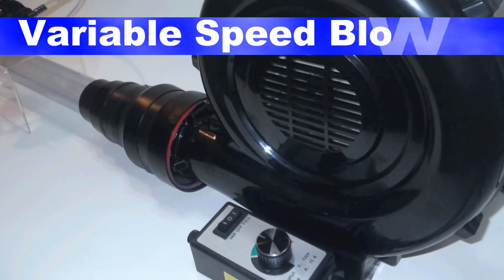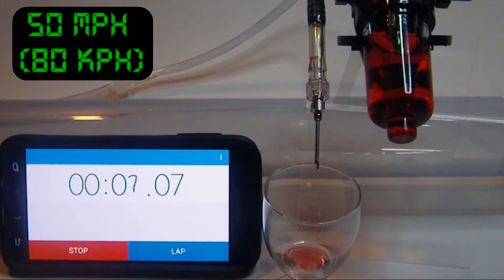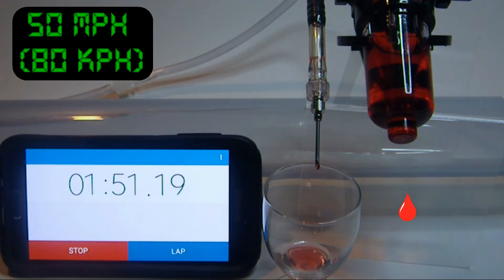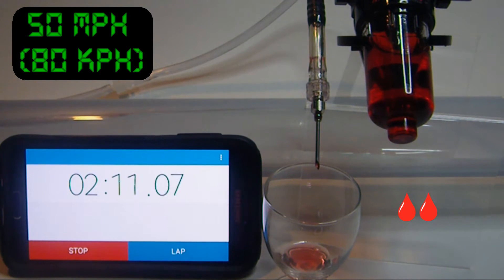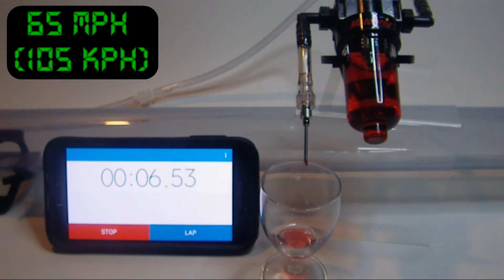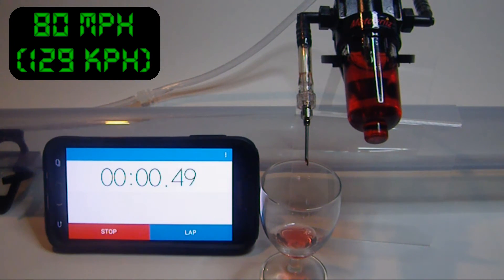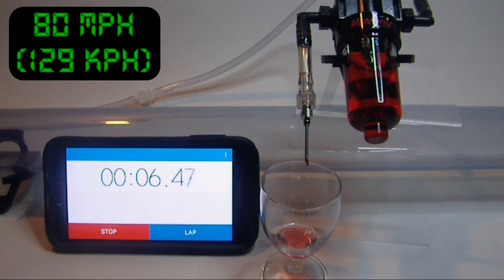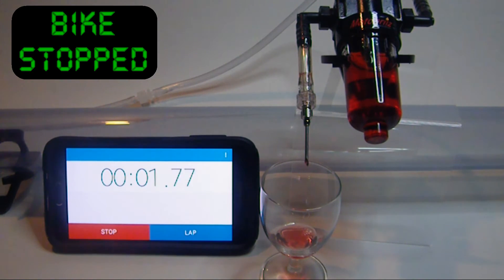Motobriiz Motorcycle Chain Oiler- Lab Demo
Wind tunnel demonstration of how the Motobriiz Chain Oiler automatically delivers and adjusts the flow of oil to your motorcycle chain. Save time on manual chain cleaning and lube and save money by greatly extending chain life.

Get Motobriiz Chain Oiler Products- Outsource your Chain Lube

Motobriiz chain oiler products greatly extend chain life and take your most frequent maintenance task and make it just a minor occasional task of refilling the reservoir every 1,000 miles and replacing an applicator every 5,000 miles. In between, you simply ride and enjoy.